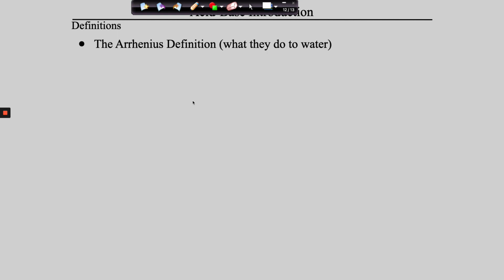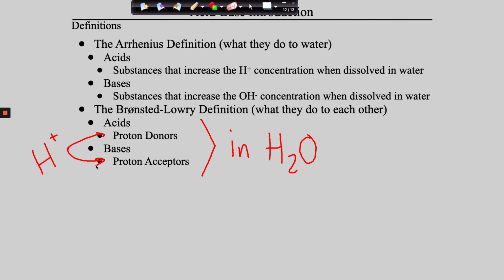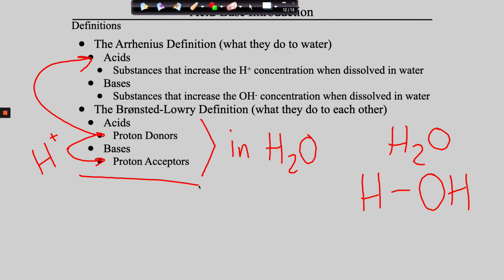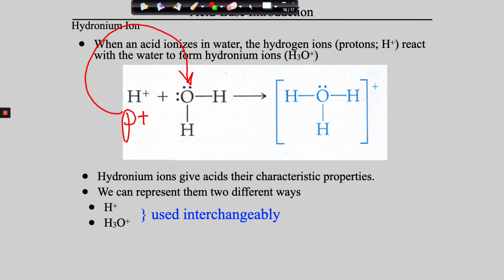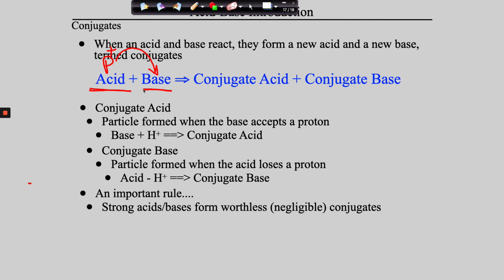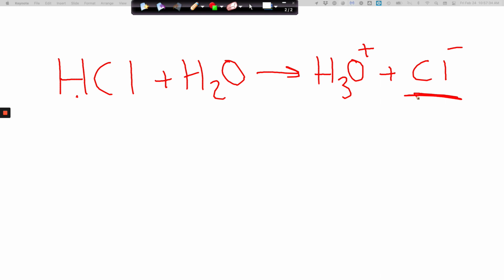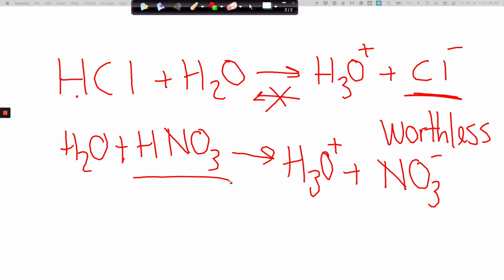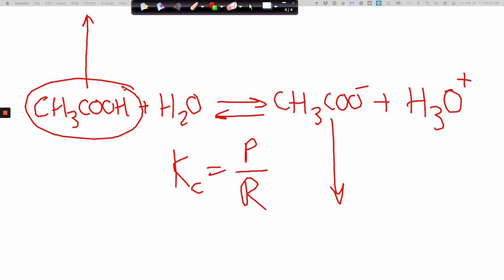Acid Base Intro A